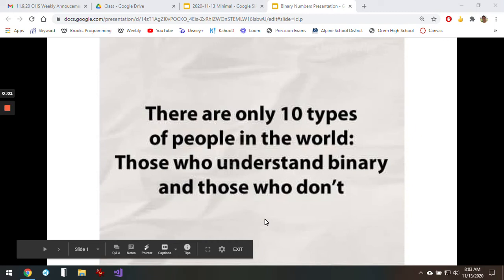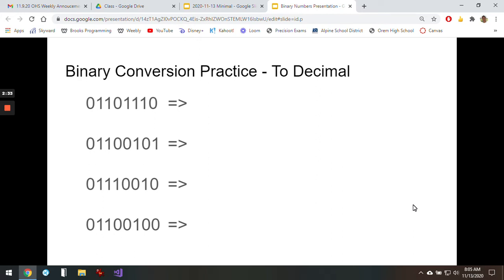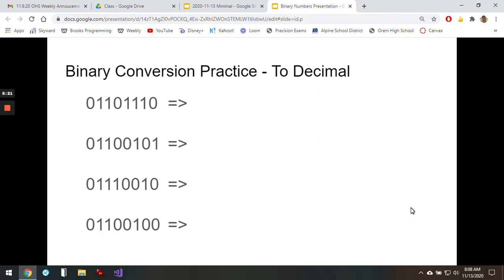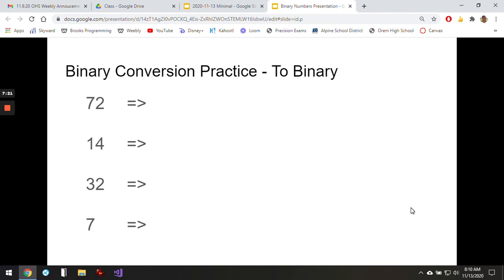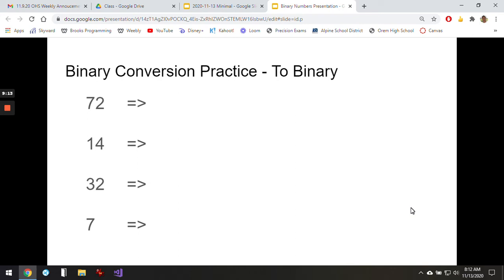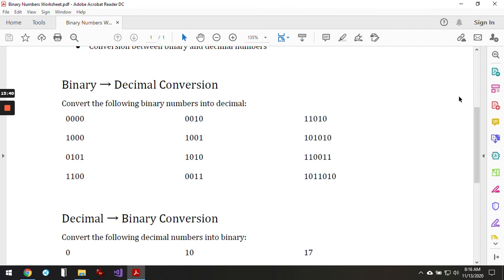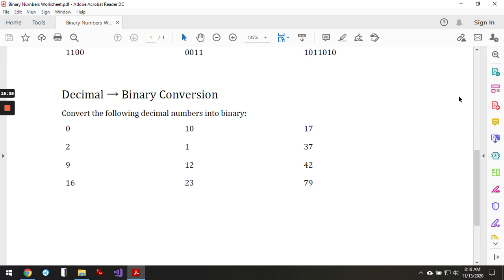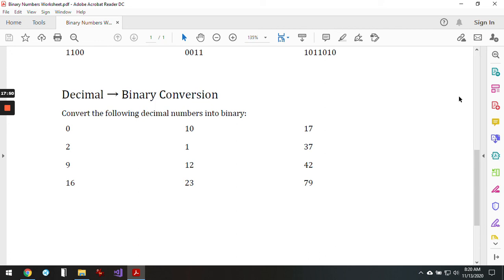2020-11-13 Intro to Binary Numbers